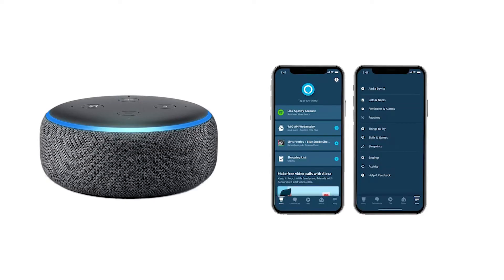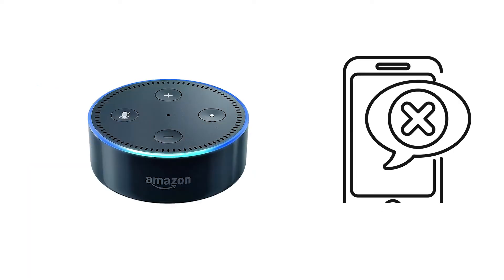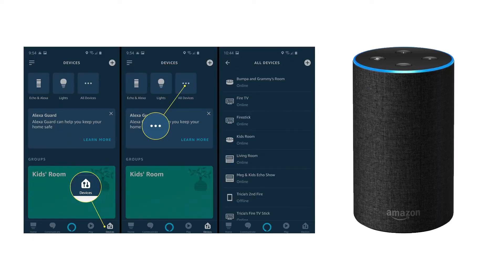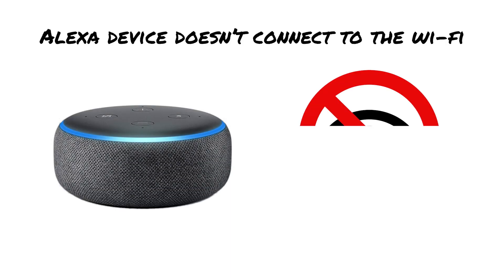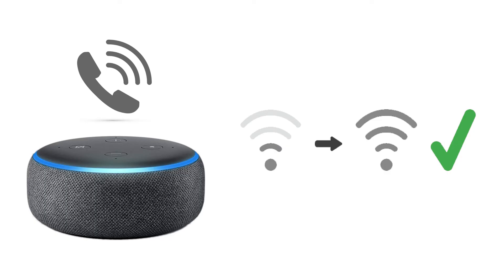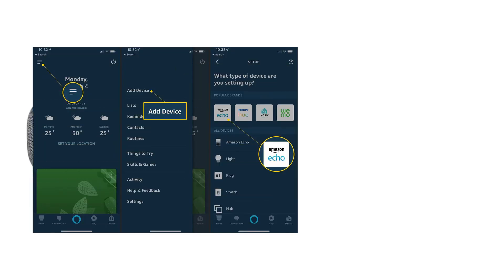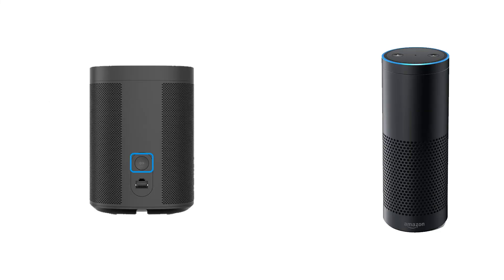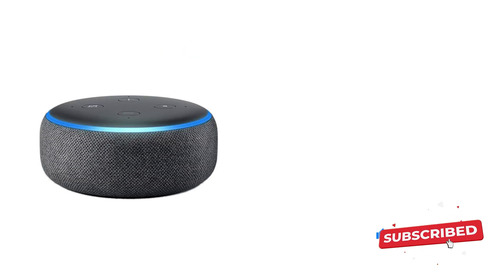8 Common Amazon Alexa and Echo Problems and how to fix them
How to Fix 8 Common Amazon Alexa Echo Problems

00:00 Intro
00:14 1. Alexa does not respond to you
02:02 2. Alexa plays music on the wrong device
03:09 3. Not being able to stream your music on Alexa devices
04:10 4. Your Alexa device doesn’t connect to the wi-fi
05:06 5. Not being able to calling properly with Alexa
06:25 6. Alexa is not able to find and add a device
07:42 7. Having Bluetooth issues with your Alexa device
08:34 8. You need to reset your Amazon Echo

Some of the footage used in this video is not original content produced by Up on Top. Portions of stock footage of products was gathered from multiple sources including, manufactures, fellow creators and various other sources.